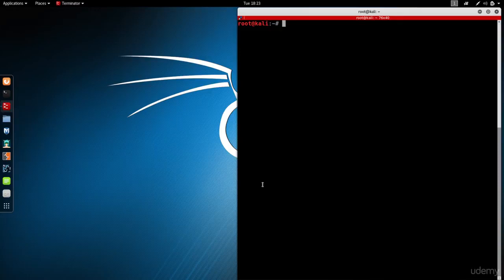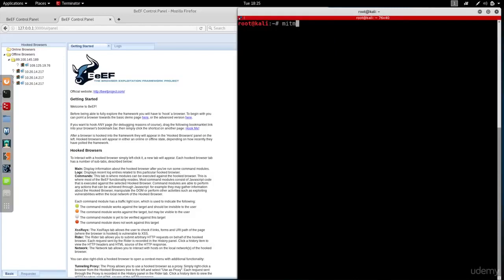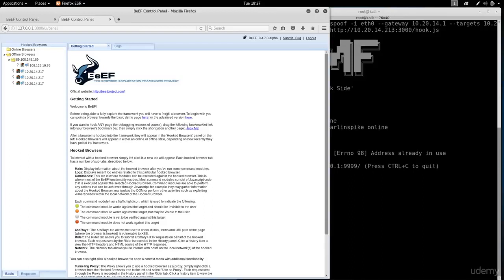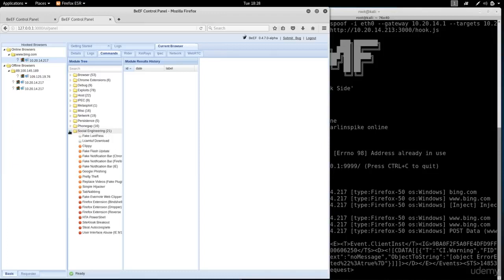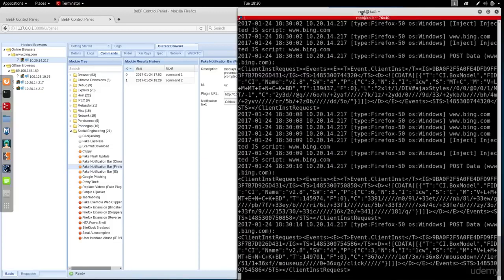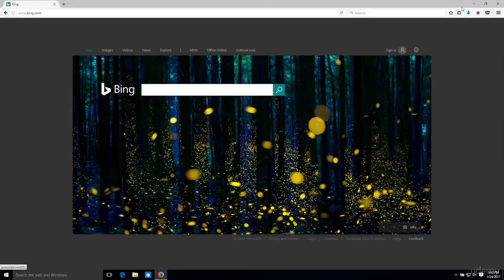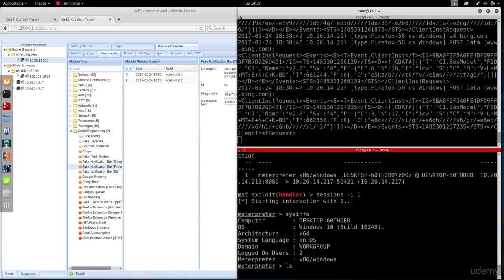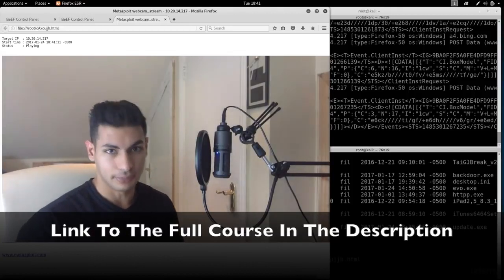Hacking Windows 10 and Turning on The Webcam Using BeEF + Veil